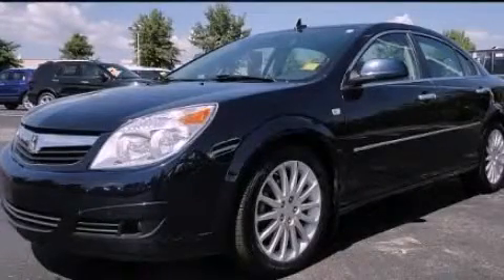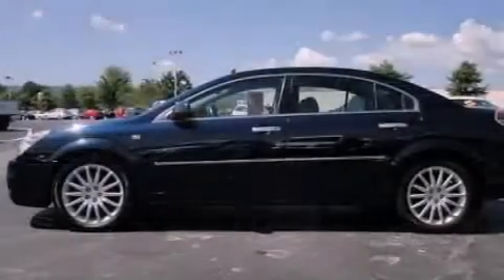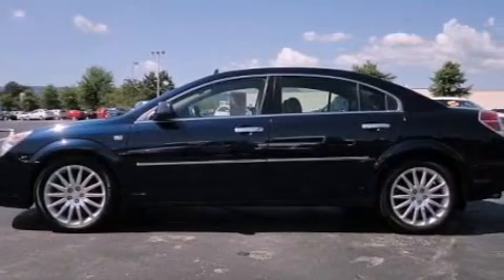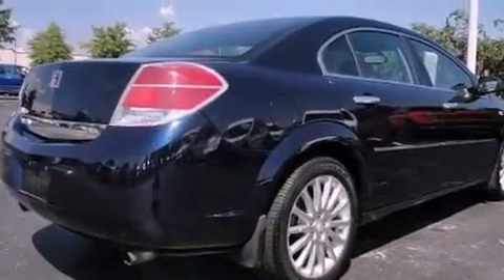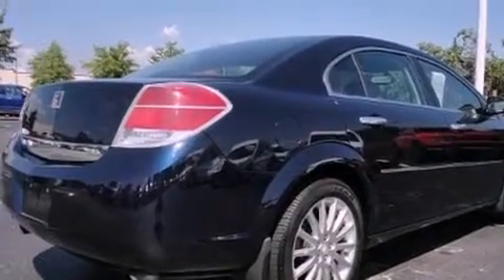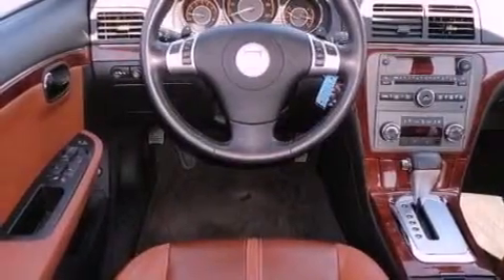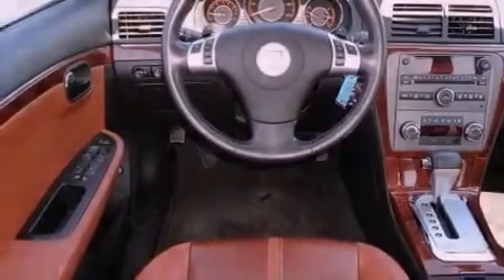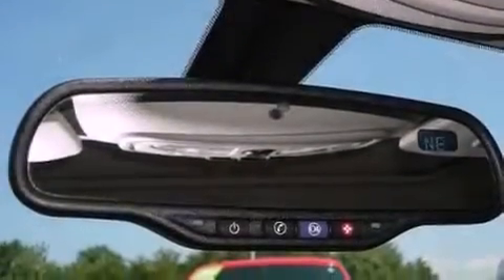2007 Saturn Aura Chattanooga TN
Year : 2007
 Make : Saturn
 Model : Aura
 Engine : 3.6L V6
 Trans . : Automatic
 Exterior : Blue
 Miles : 84,577
 Interior : Brown
 Marshal Mize Ford